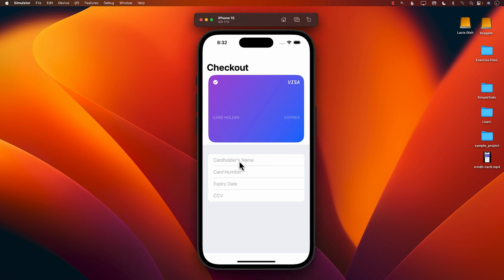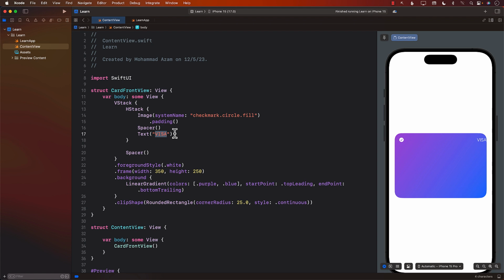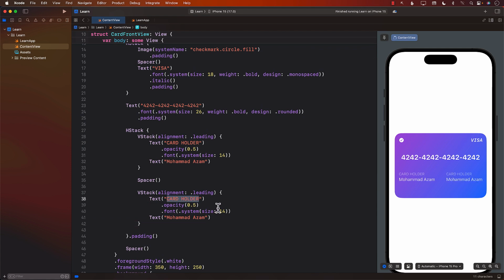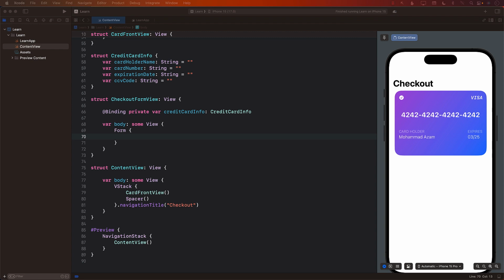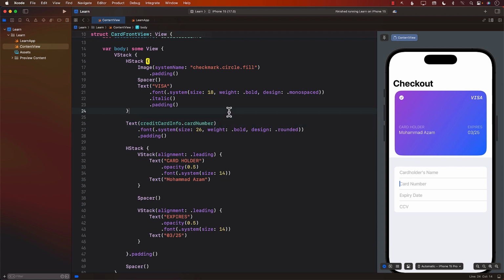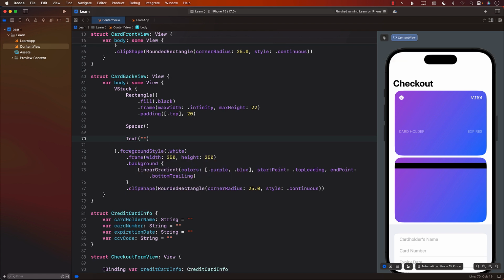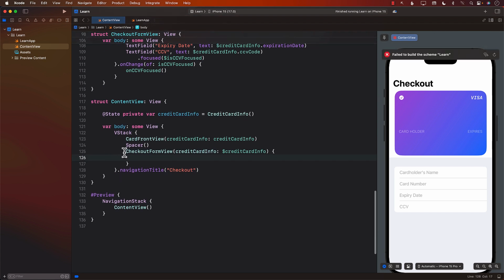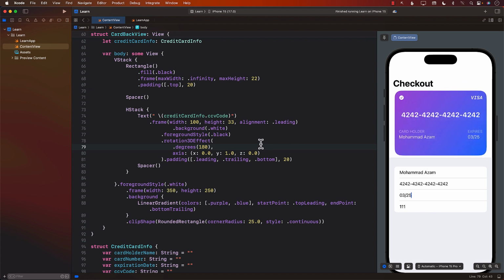Credit Card Entry Form in SwiftUI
In this video, Mohammad Azam will demonstrate how to create a credit card entry form in SwiftUI framework. Azam will explain all steps required to create the front and back of the credit card form and how to use binding to update multiple views instantly.

azamsharp.school